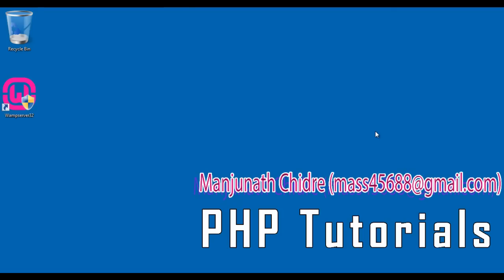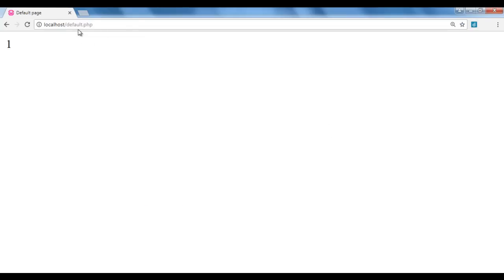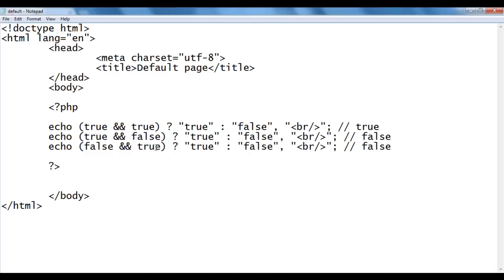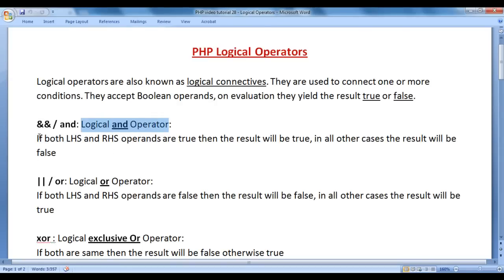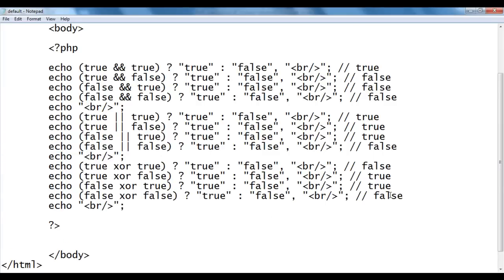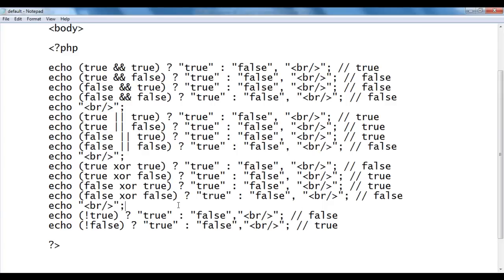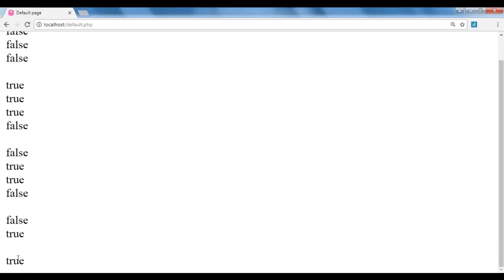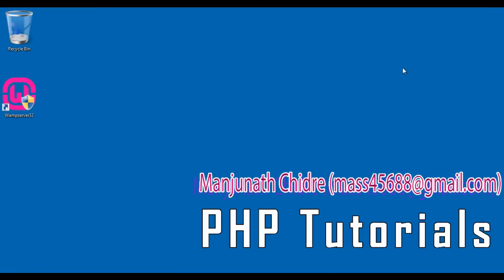PHP Logical Operators - PHP Tutorial 28 🚀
► Explore PHP logical operators, also known as logical connectives, which are used to connect one or more conditions. Learn how to use operators like logical and, logical or, logical exclusive or, and logical not with practical examples to improve your PHP coding skills.